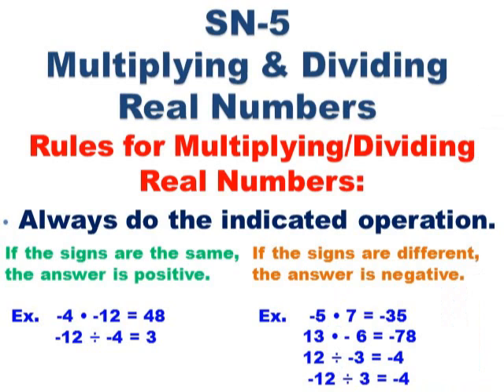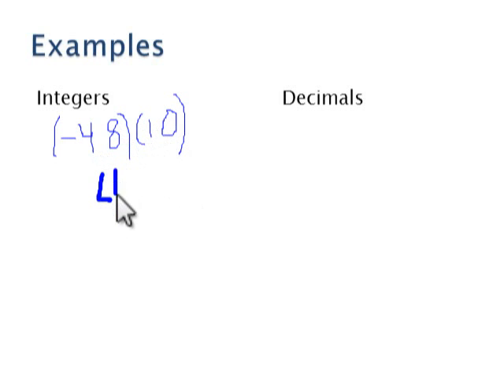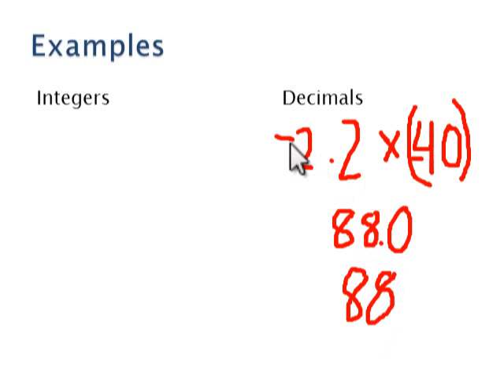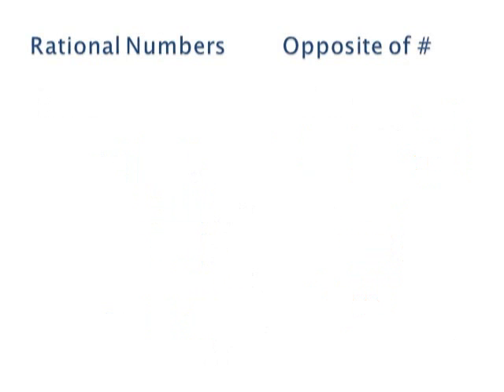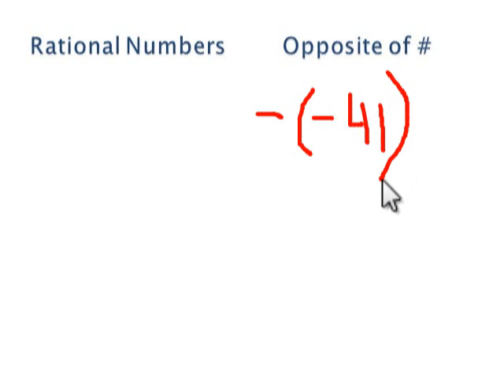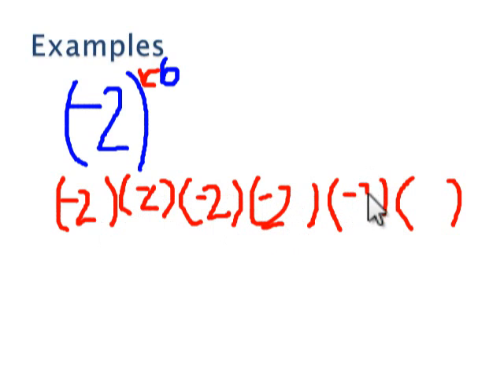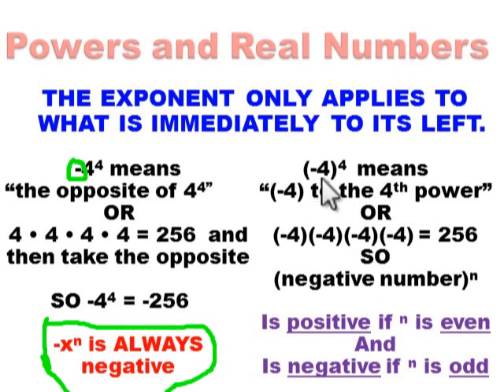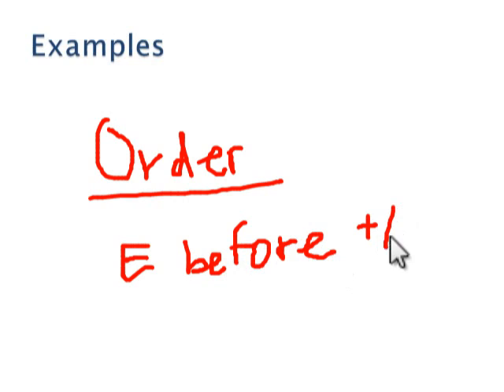multiplying and dividing signed numbers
How to multiply and divide real numbers AND how to apply powers to signed numbers